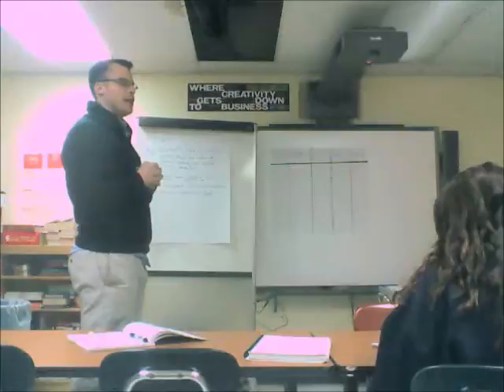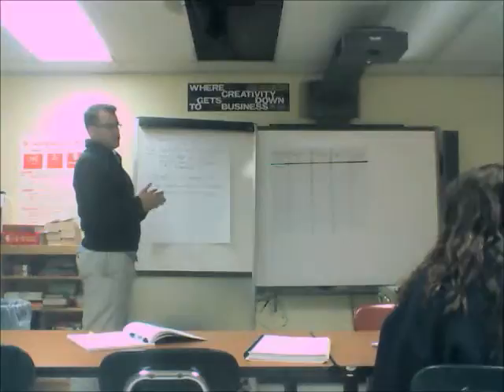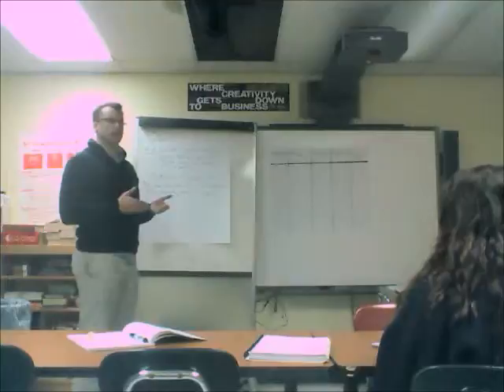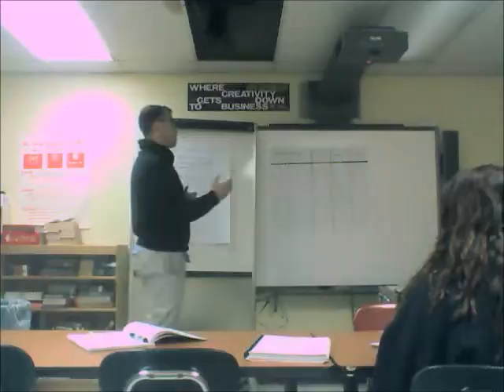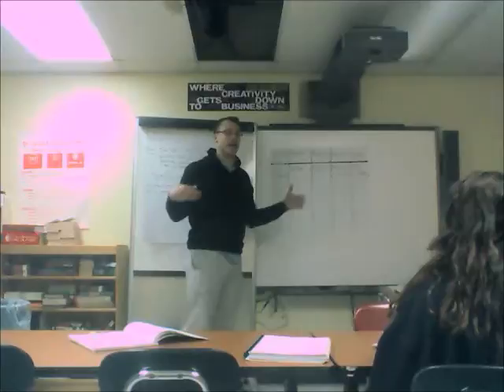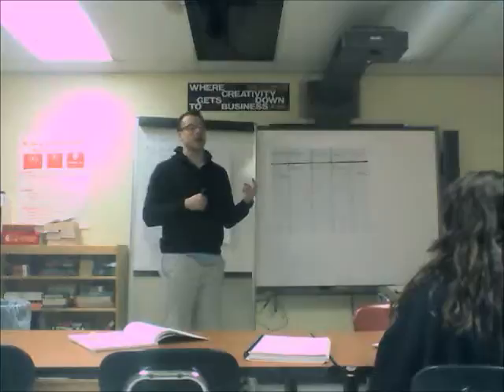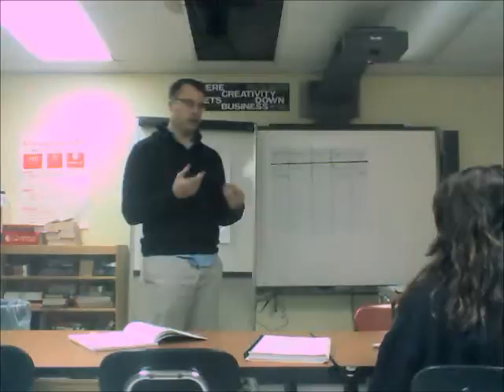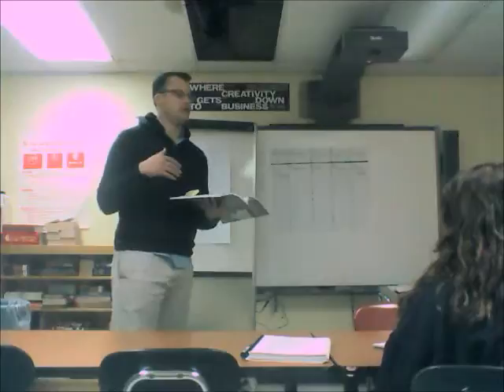Ian Anderson Final Video Lesson